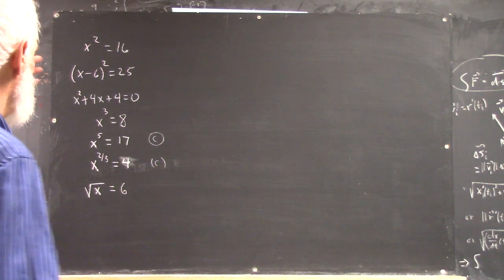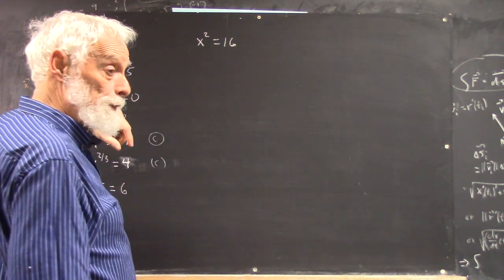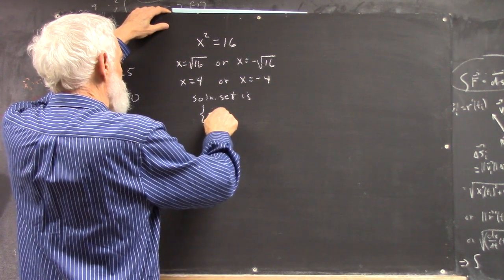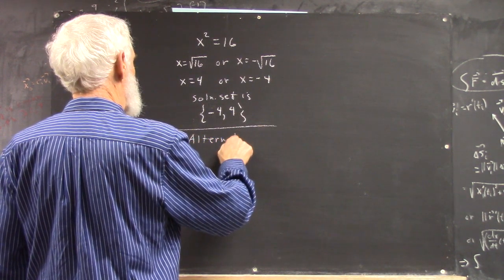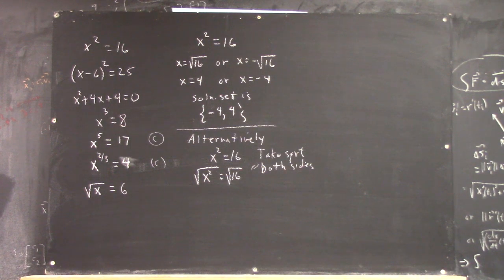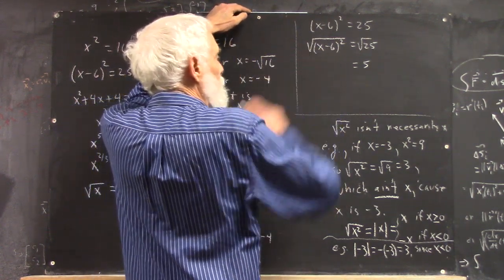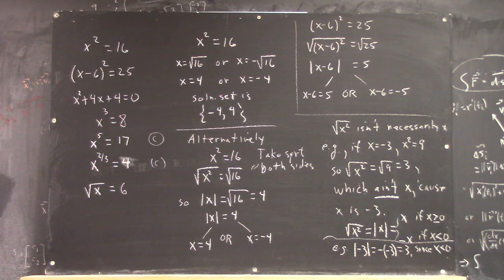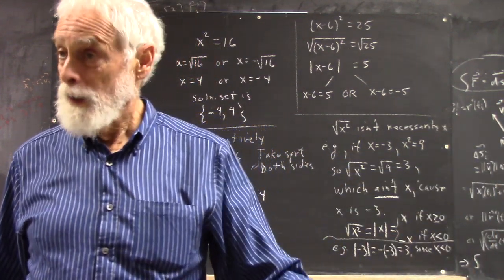dagMCR 3794 solving some equations using laws of exponents 33